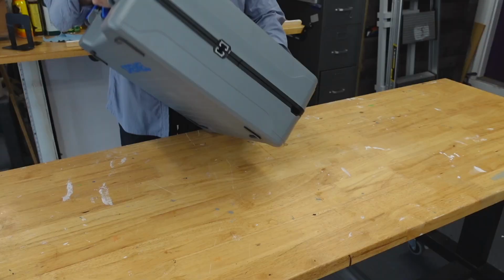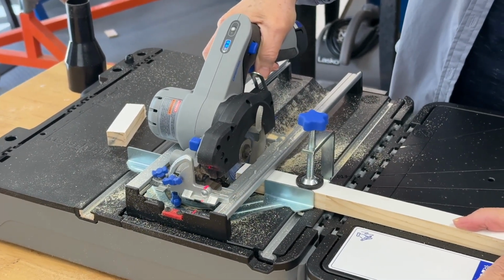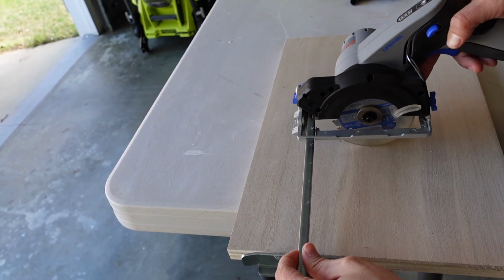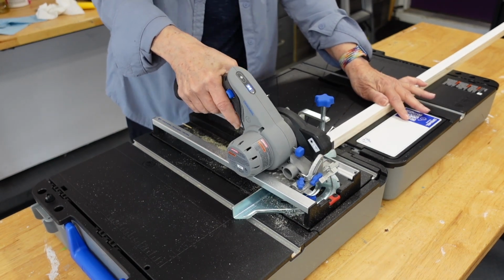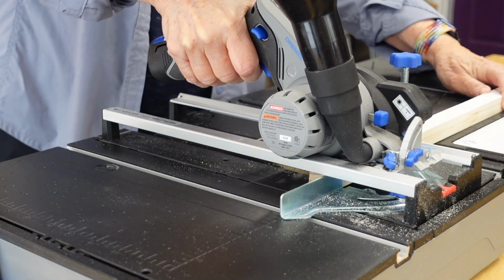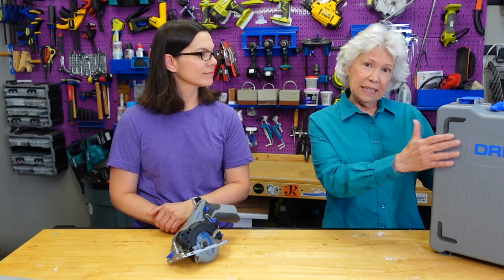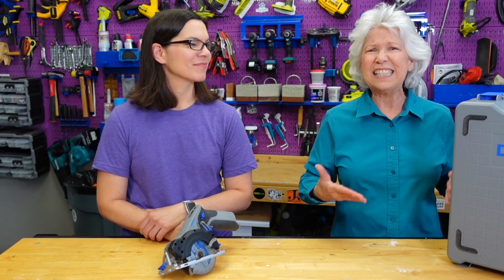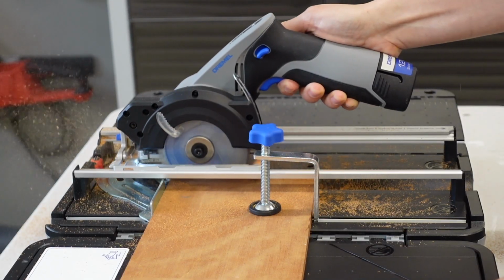Is this the BEST Compact Saw Station for DIY?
Looking for the perfect compact saw station for your DIY projects? Check out this in-depth review of the Dremel Blueprint Portable Saw Station. See all the features and find out if this is the right tool for you. Watch now to make an informed decision on your next purchase!

Chapters
00:00 Introduction
00:24 How to Use Dremel Blueprint Portable Saw Station
03:58 Favorite Features of Dremel Blueprint
04:58 Fail Features of Dremel Portable Saw Station
08:57 Is this the BEST Compact Saw Station?